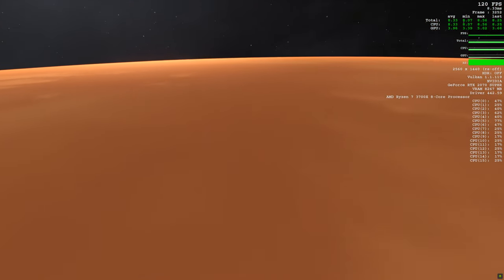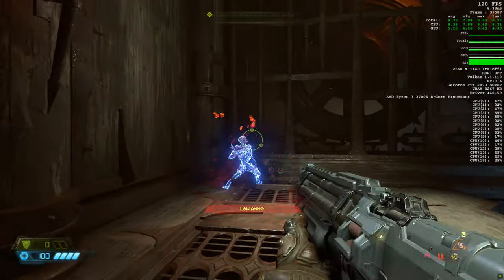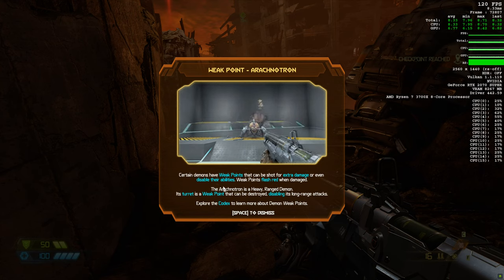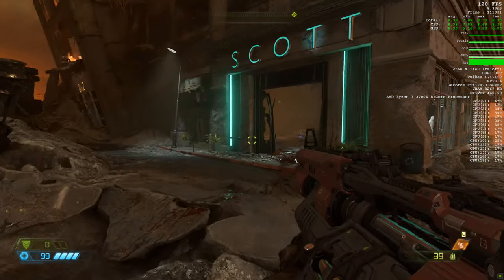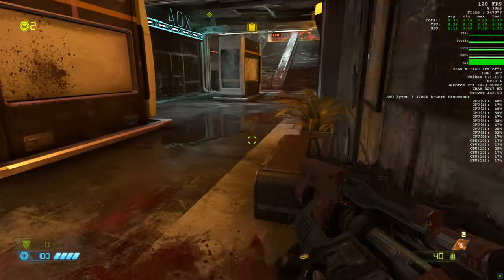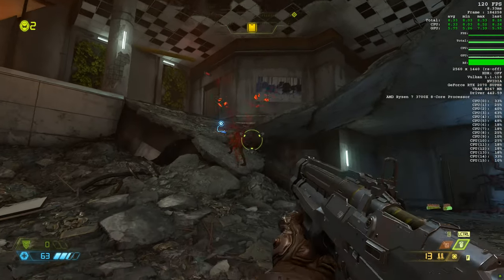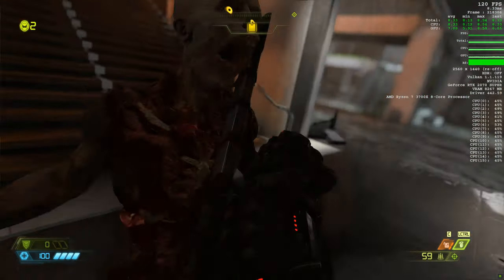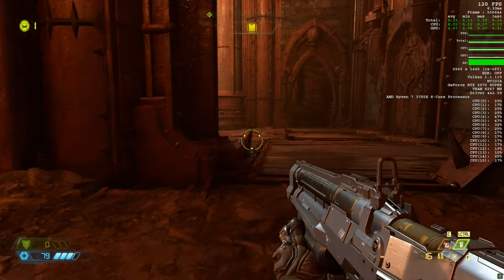Doom Eternal Ultra Nightmare Settings 1440p 120 FPS RTX 2070S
Let's rip and tear at 120 FPS

Origin: Beattieus
Uplay: Beattieus
Xbox Live: Beattieus
PSN: Beattieus